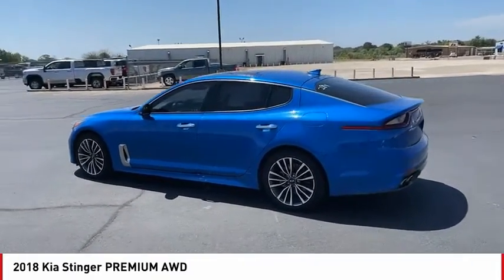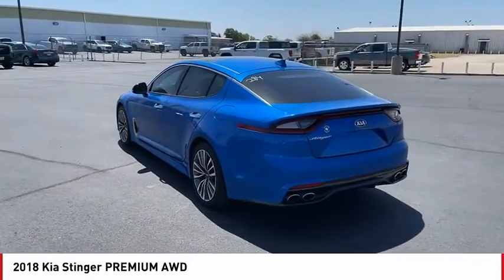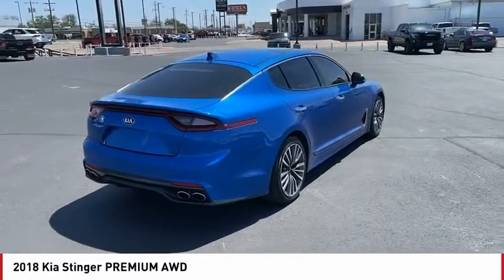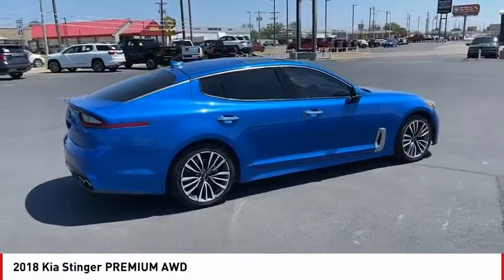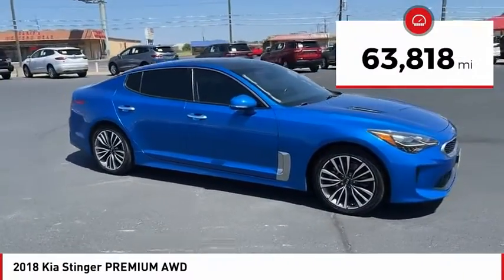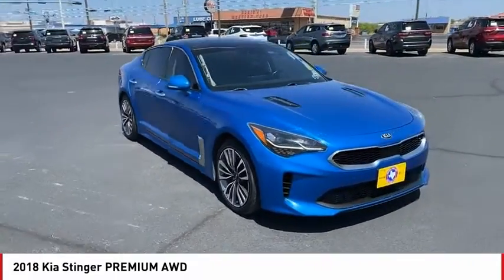2018 Kia Stinger San Angelo TX U8271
2018 Kia Stinger PREMIUM AWD

CARFAX 1-Owner. EPA 29 MPG Hwy/21 MPG City! Premium trim. Navigation, Sunroof, Heated Leather Seats, Rear Air, Alloy Wheels, Turbo Charged, All Wheel Drive. SEE MORE! KEY FEATURES INCLUDE Leather Seats, Navigation, Sunroof, All Wheel Drive, Rear Air Rear Spoiler, MP3 Player, Remote Trunk Release, Keyless Entry, Child Safety Locks. EXPERTS ARE SAYING With excellent handling, plenty of power and sharp steering, the Kia Stinger is the real deal. -KBB.com. Great Gas Mileage: 29 MPG Hwy. PURCHASE WITH CONFIDENCE CARFAX 1-Owner BUY FROM AN AWARD WINNING DEALER Our experienced and professional staff here at Mitchell Buick-GMC in San Angelo, Texas, your Midland GMC and Buick, serving Ballinger and Odessa, is here to help you choose the perfect vehicle. Give us a call, send us an e-mail, or just come by and see us from any of the neighboring cities of Midland, Ballinger, Odessa, or any city in Central Texas. Fuel economy calculations based on original manufacturer data for trim engine configuration. Please confirm the accuracy of the included equipment by calling us prior to purchase.